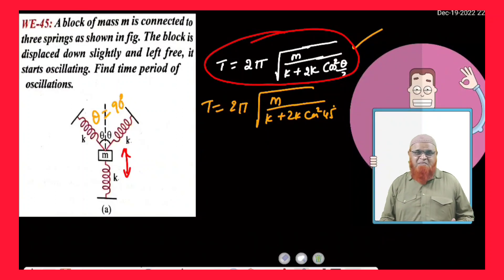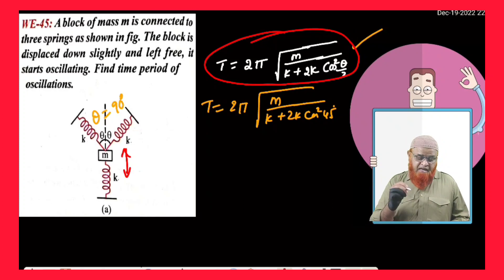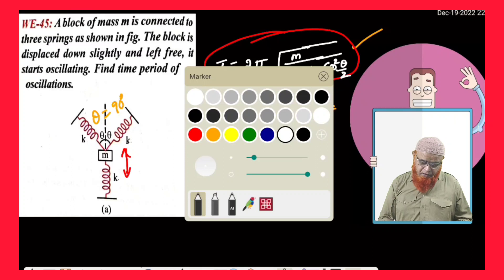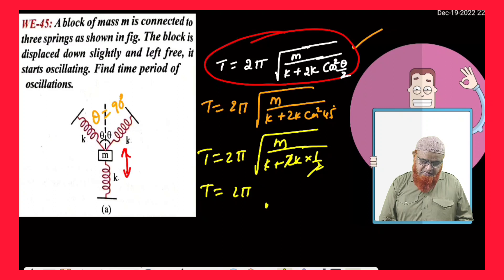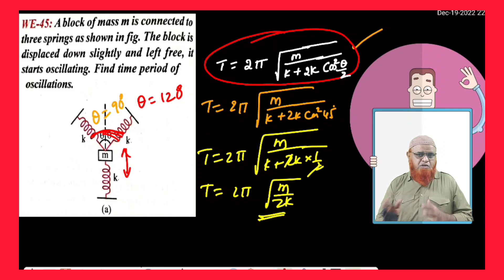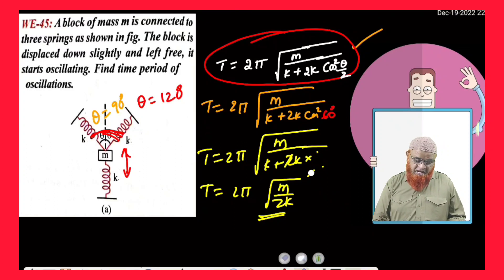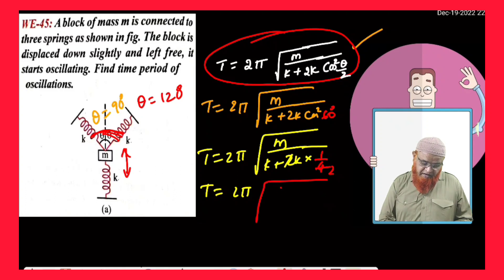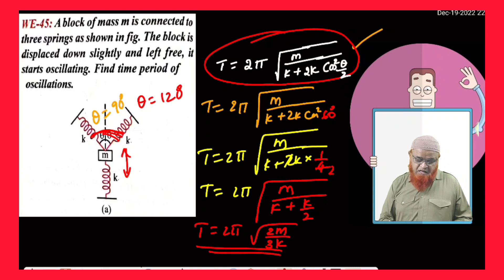37) Oscillations short trick | Jee mains and Neet 2023